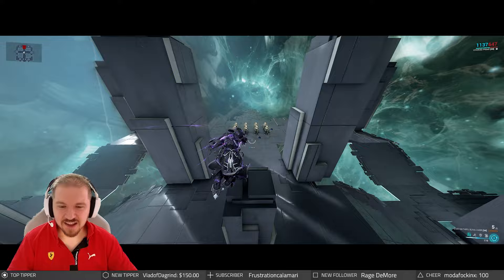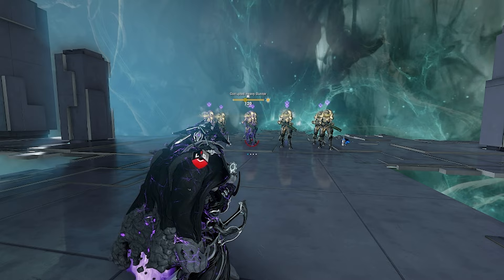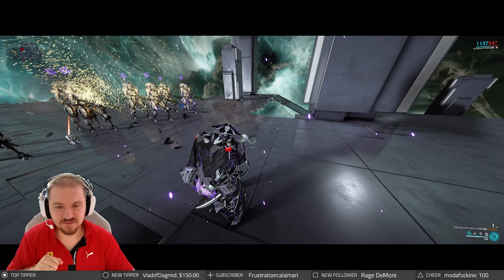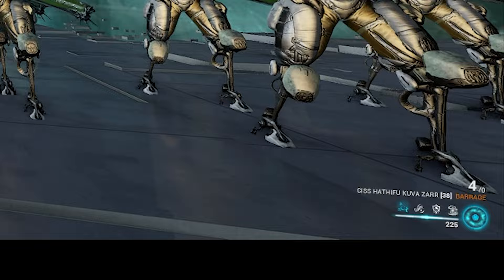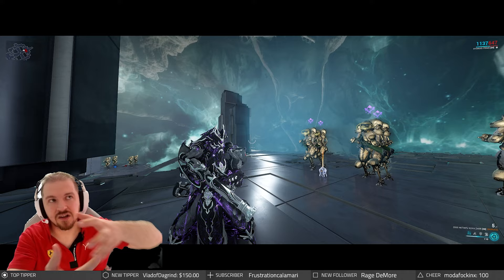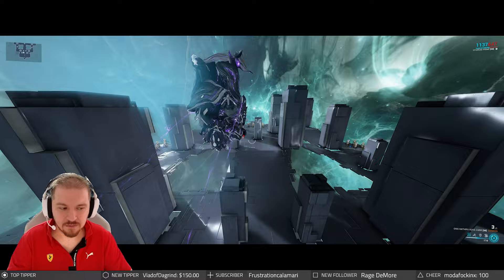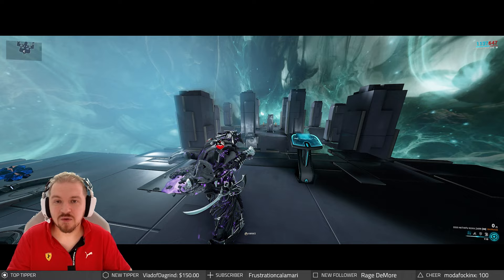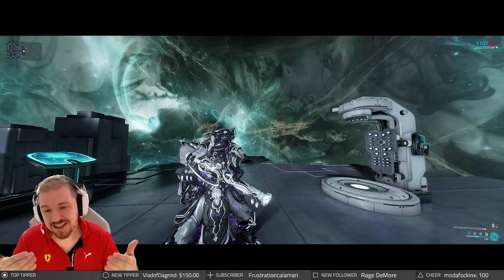Kuva Zarr Build 2024 (Guide) - The Big Bad BOOM (Warframe Gameplay)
Today we're updating the Kuva Zarr Build in Warframe to modern day Incarnon Standards. You can use the same-ish builds on the regular Zarr but remember to compensate for the lack of an additional element generated by the progenitor.
That said, the guide showcases a new player introductory level build before escalating to a maxed out setup aimed at steel path and the higher levels of gameplay.